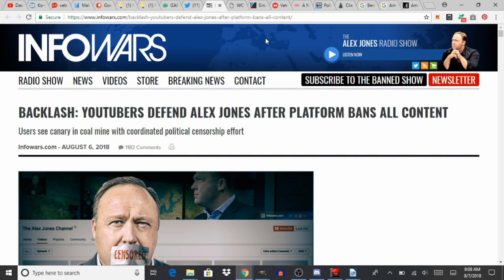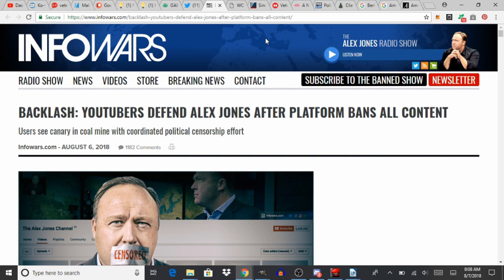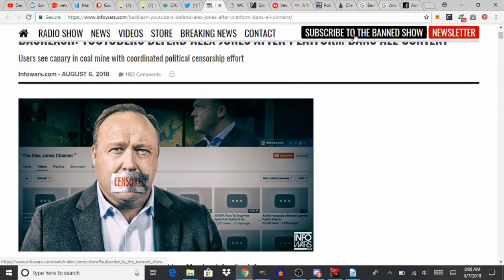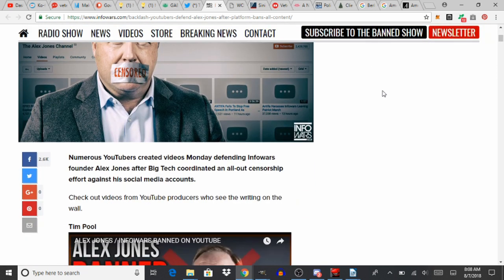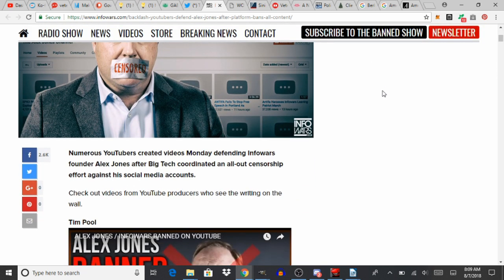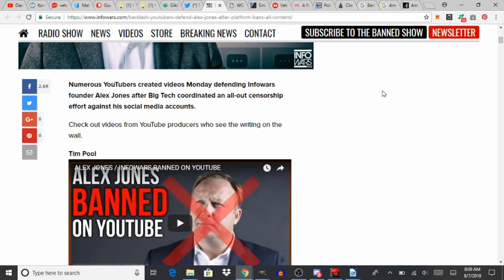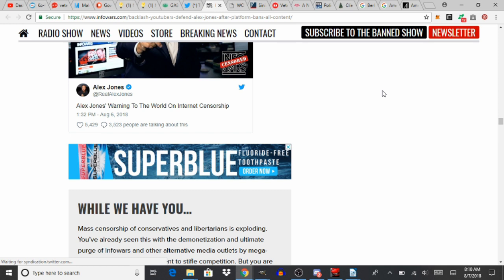FreeInfoWars The conservative Purge is real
So Infowars was the first and it will not be the last. It is time to speak.